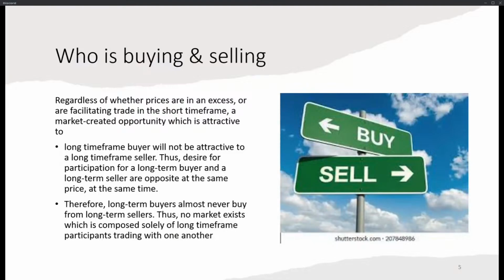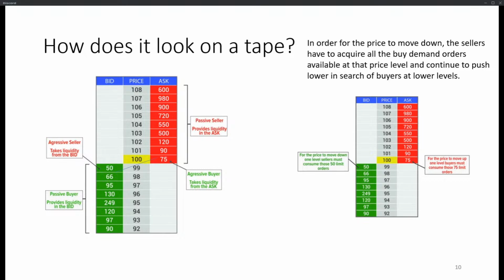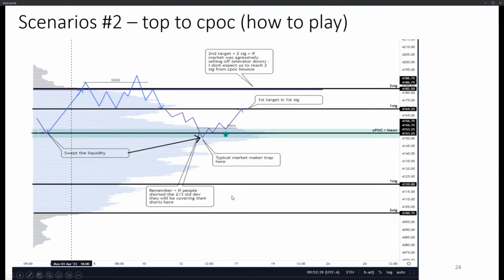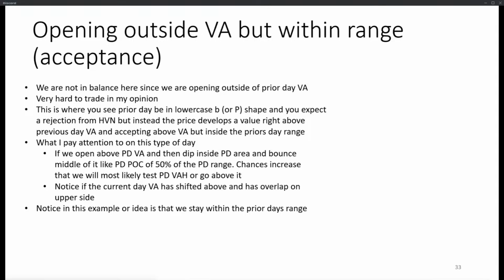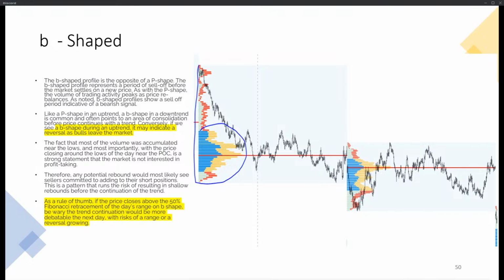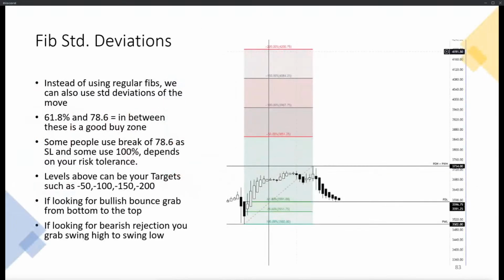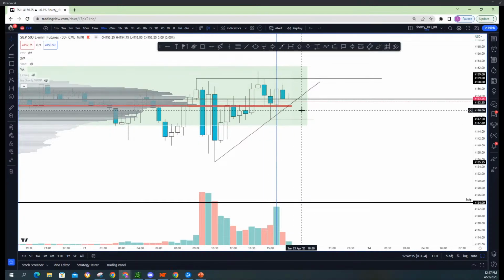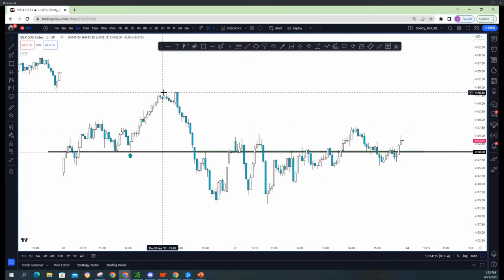Massive Class (04/23) Livestream || Stock Market Analysis 2023 || Catching Rockets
Massive Class With Shorty (04/23) Livestream || Stock Market Analysis 2023 || Catching Rockets

Recommended books.

Kindle versions